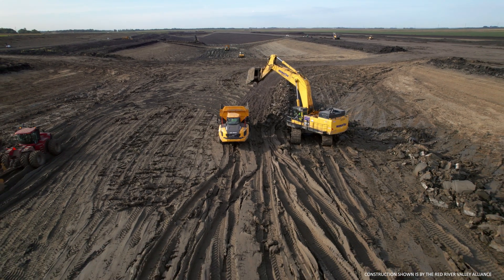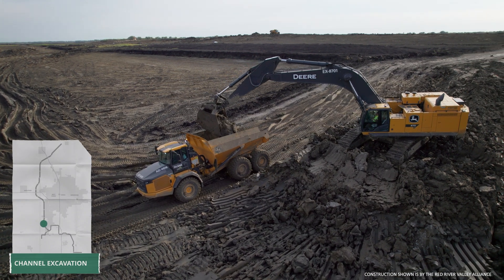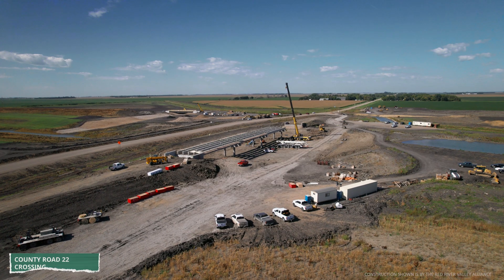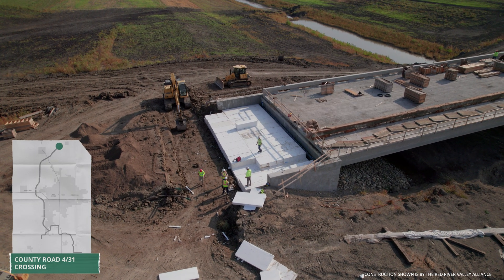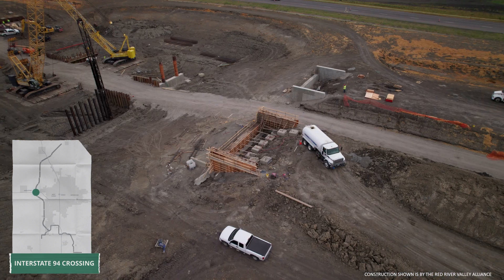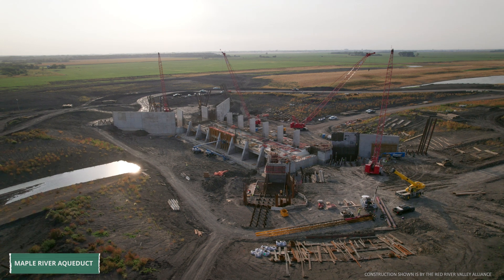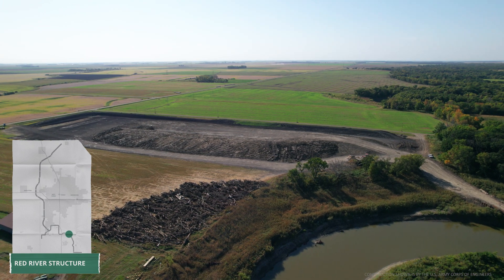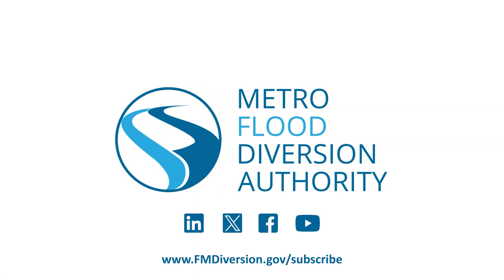September 2024 MFDA Construction Flyover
There's been significant progress in the past month on many of the components of the FM Area Diversion project. See what's happening with Corps of Engineers' components, such as the massive Red River Structure, and what ASN Constructors is accomplishing on crossings and aqueducts.